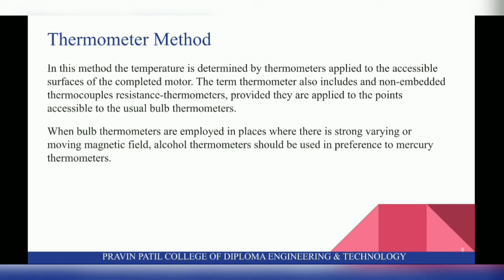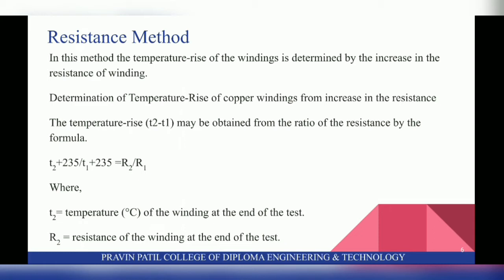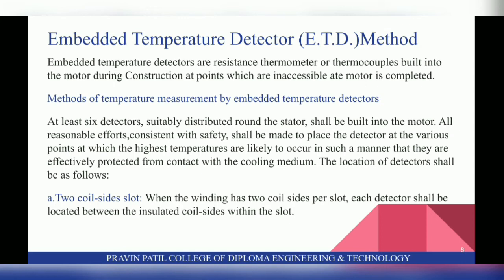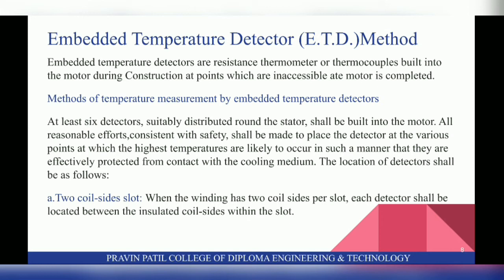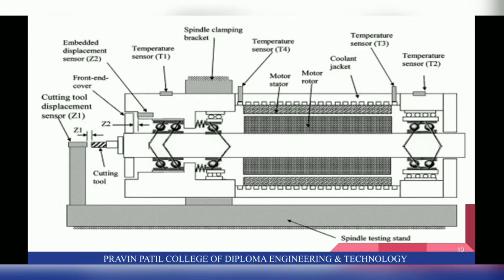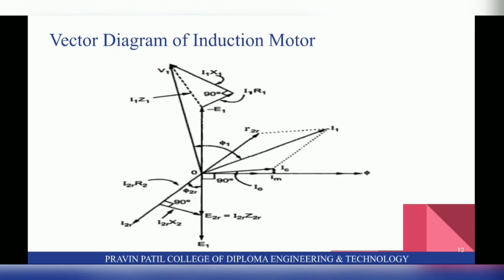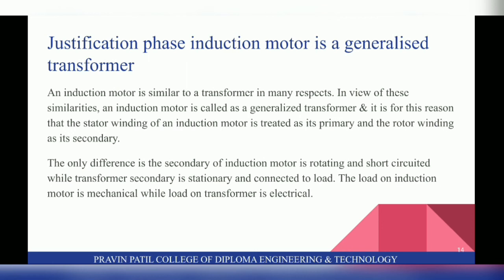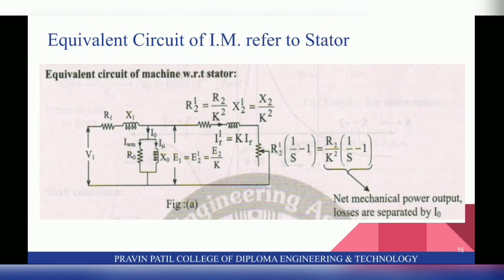MEE CHAPTER 3 PART 6